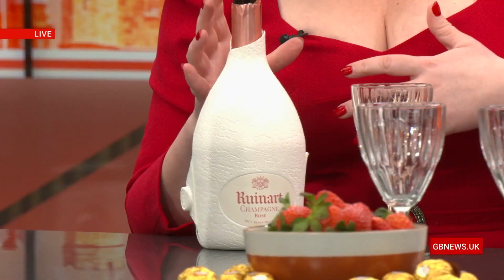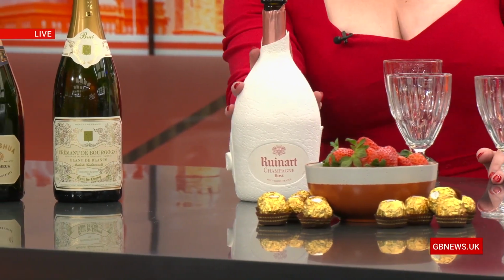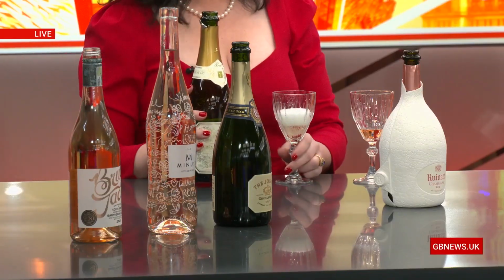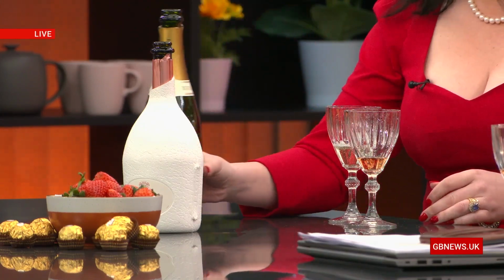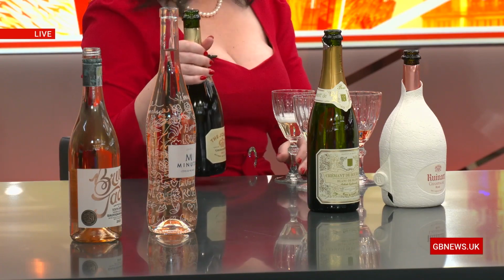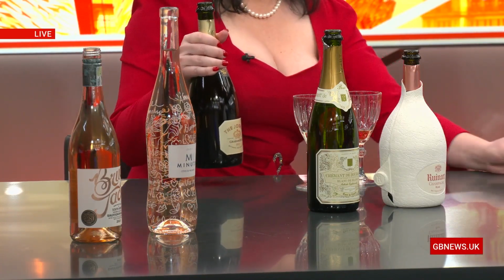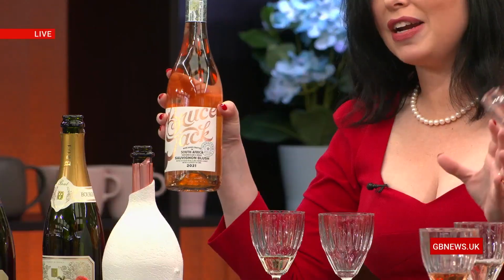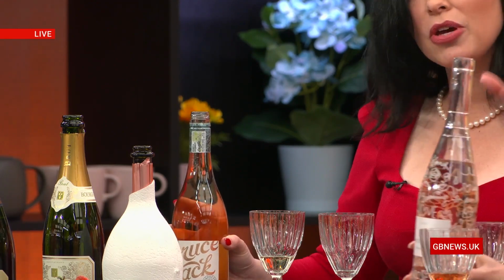Wine consultant Libby Brodie's Valentine's Day drink tips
Watch on TV: Freeview 236, Sky 515, Virgin 626